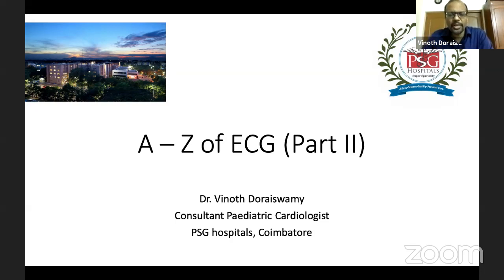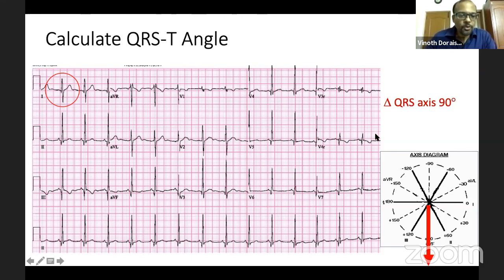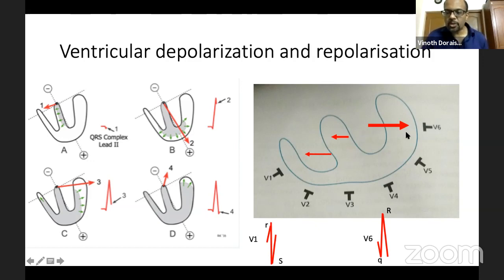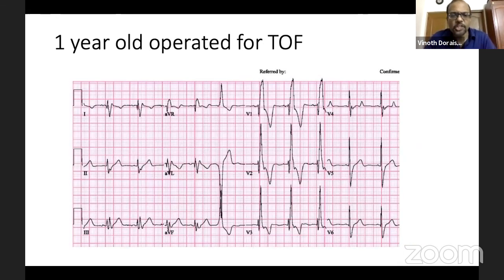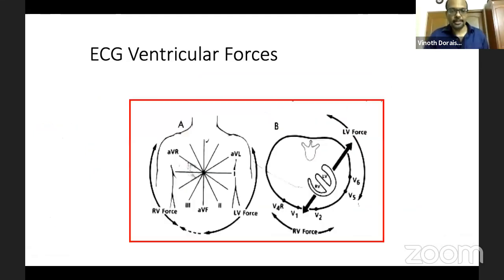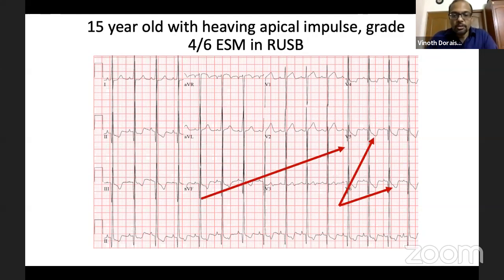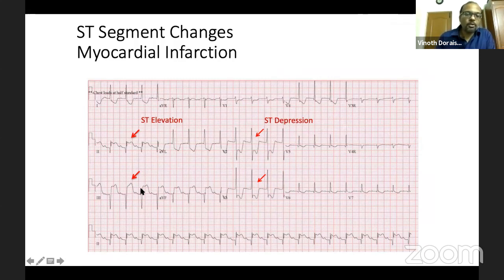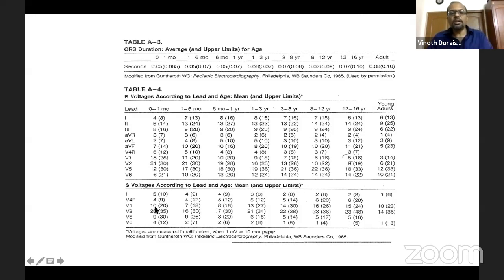A-Z of ECG - Part II - Dr Vinoth Doraiswamy, Consultant Paediatric cardiologist, PSG Hospitals